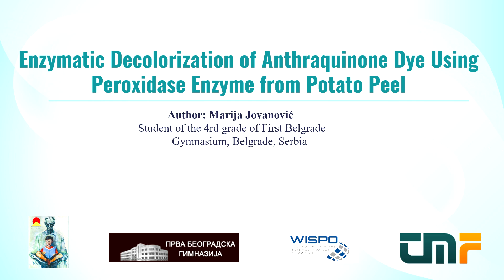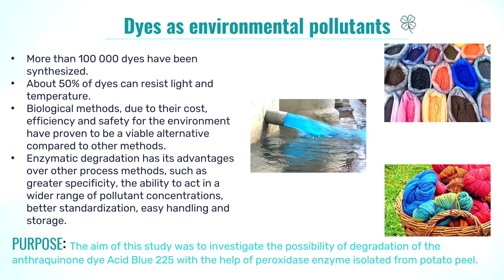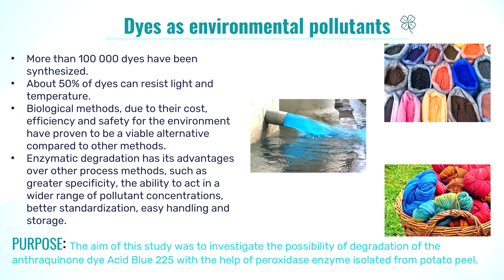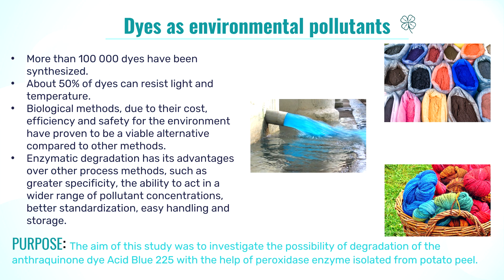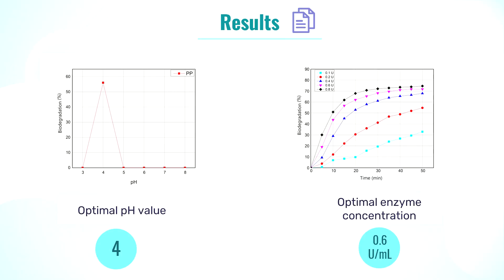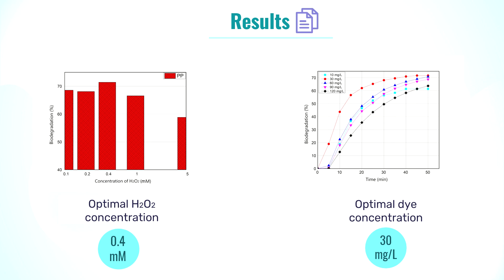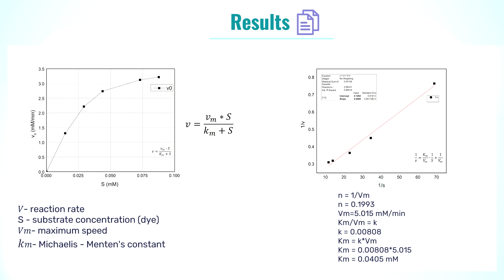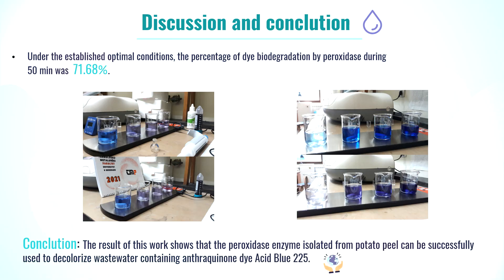WISPO2021_SB-ES-HS-21105_Enzymatic Decolorization of Anthraquinone Dye Using Peroxidase Enzyme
Name: Marija Novica Jovanović
School/University: First Belgrade Gymnasium, High School
Country: Serbia
CODE: SB-ES-HS-21105
Category: Environmental Science